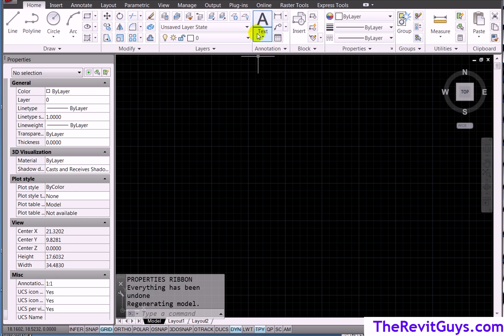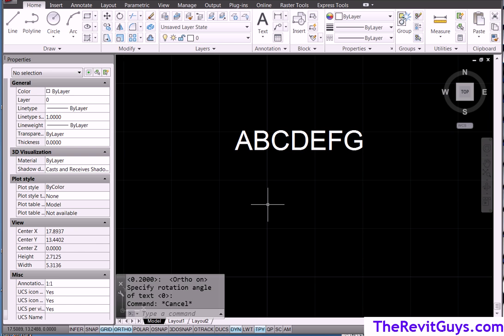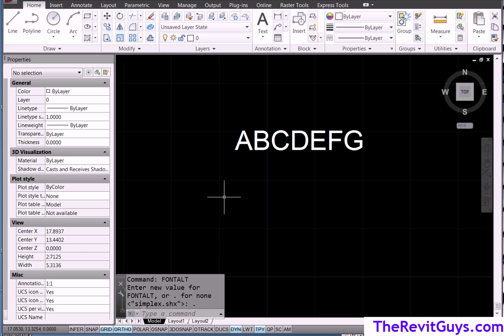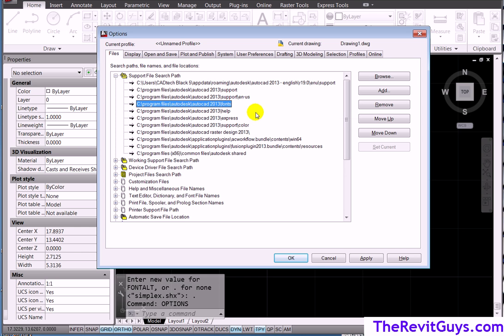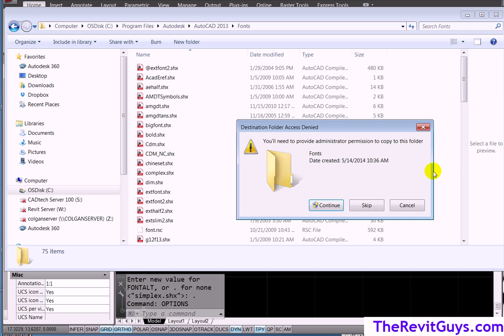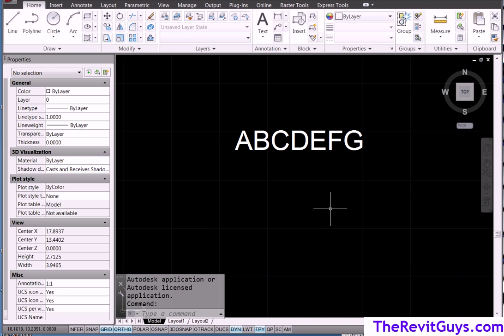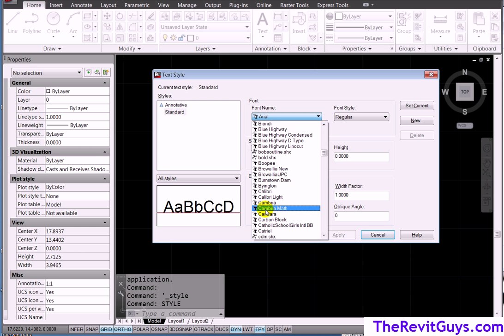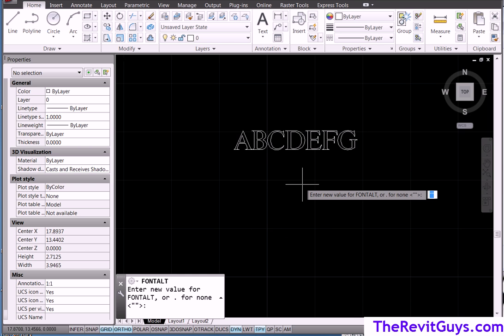BOB FONT REPLACEMENT FOR AUTOCAD